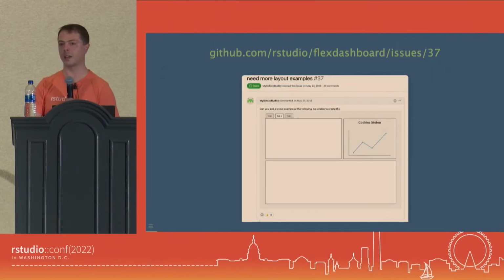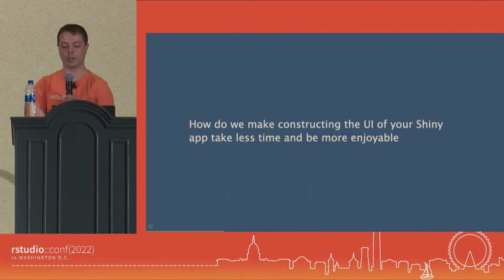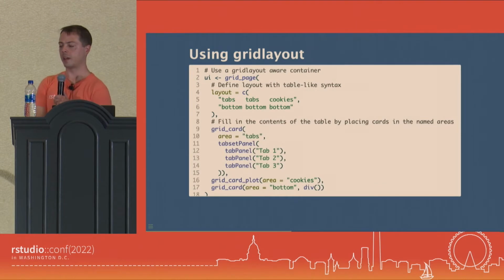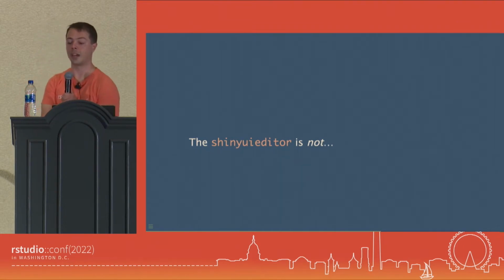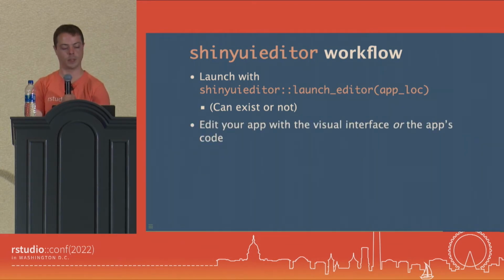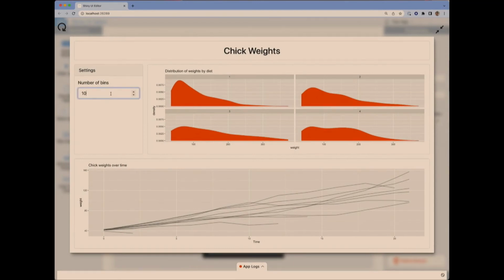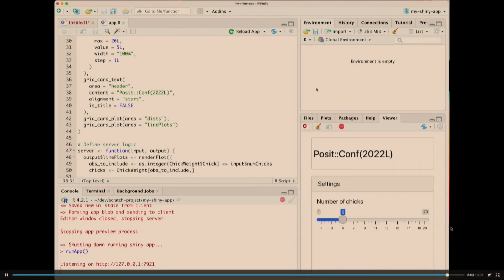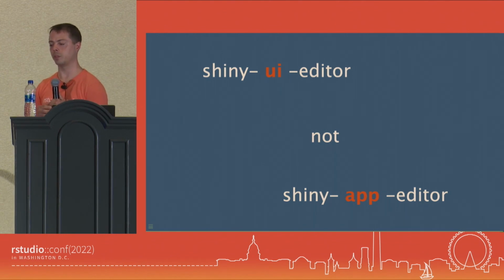Nick Strayer | A new way to build your Shiny app's UI | RStudio (2022)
Shiny helps data scientists create web applications without requiring web development experience. However, there's still a steep learning curve for writing the Ui portion of an app. Unlike an app's server code, which typically only uses a few different Shiny-specific functions, the app's UI code is almost entirely made up of functions with strange syntaxes and often surprising interactions with each other. This paradigm requires a very different mindset than your typical R Script. This talk introduces a new tool to help both new and experienced Shiny developers spend less time writing their app's UI and more time doing data science.

Session: Pour some glitter on it: Polishing the design of your shiny apps